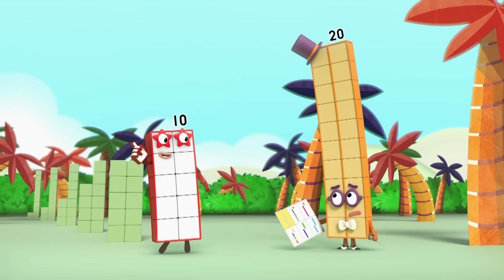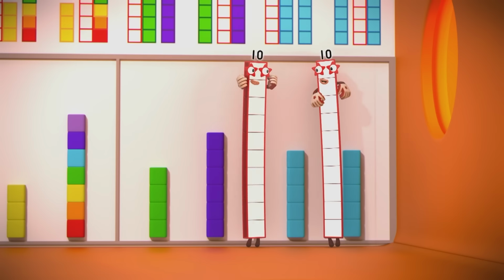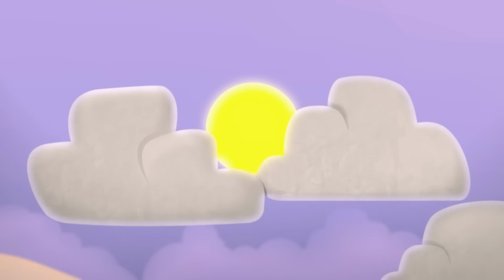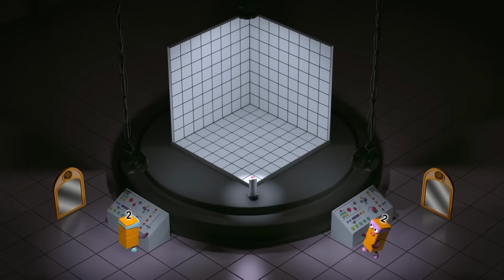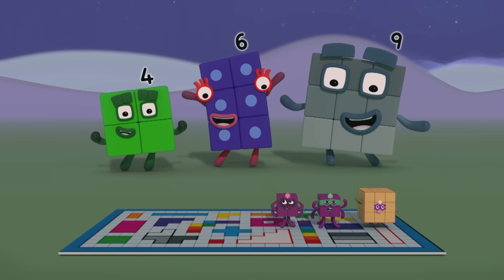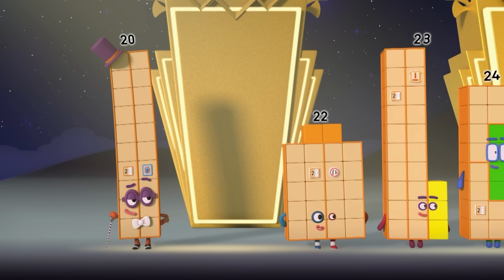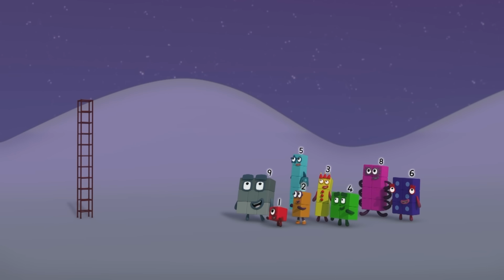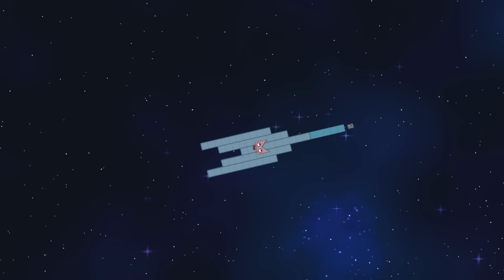Funniest Numberblock Moments - 30 Minutes Best Of Compilation | 123 - Numbers Cartoon For Kids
Let's take a look to the Numberblocks best moments and learn to count to the infinity and beyond!

Welcome to Numberland!

BAFTA award-winning Numberblocks helps children to see how numbers really work − and master a new key maths skill with every adventure. It’s a story of friends who can always count on each other − but, most of all, Numberblocks is about having fun with numbers.

Each episode has been carefully crafted with the help of the NCETM (National Centre for Excellence in the Teaching of Mathematics) and brought to life by Blue Zoo Animation Studio.
We work closely with the NCETM to make sure Numberblocks delivers the essential numeracy skills that build good number sense and a solid foundation for a lifetime of maths success.
Get ready for an animated adventure and some number magic that you can count on to help your child learn maths in the most exciting way.
1, 2, 3 − Let’s go!

Numberblocks has been nominated for the prestigious BAFTA, Prix Jeunesse and The Japan Prize Audiovisual Pre-school awards, and received a BAFTA for Children's Preschool Animation in 2019. Numberblocks is also featured among the DfE's recommended resources for home learning and is part of BBC Bitesize Daily.

Where to watch Numberblocks

Numberblocks is designed so your child can just press play and have fun while learning essential number skills. 90 episodes take them from number names and counting to a deep understanding of how addition, subtraction, multiplication and division work, via a host of key concepts in between. You can find your favourite characters and episodes on TV, BBC iPlayer, DVD or the Numberblocks YouTube channels

What happens when numbers come to life?

Dive into a world of number fun with the hit CBeebies show, Numberblocks. Award-winning characters + big adventures + singalong songs = the best way to get children excited about everything numbers can do!

It's easy when you see it!

Maths is SO much easier when you can see how it works. 90 episodes bring hundreds of essential number skills to life with big visuals and amazing animation, from your first encounter with One to mini-musicals, classic comedy, song-and-dance numbers and a nail-biting escape from the double dungeon of doom!

A comprehensive learning journey

The learning goals behind Numberblocks support maths curricula from around the world, taking young learners step by step through the key topics and skills they need to master for a confident start and a lifelong love of numbers.

Brilliant Numberblocks apps help children take the learning into their own hands.

Get hands-on

Take the learning further with the Numberblocks Maths Programme − three bumper magazines packed with stickers, colouring and step-by-step hands-on learning activities, plus a special set of Numberblocks blocks.

We love to hear from you − your ideas, questions and your little ones’ fantastic creations. Keep up to date with the latest Numberblocks news by following us @Numberblocks on Facebook, Instagram and Twitter and signing up to the Numberblocks Newsletter. Every Monday we share some of your home and school creations, artwork and bakes on Facebook and Instagram so please send us your photos!